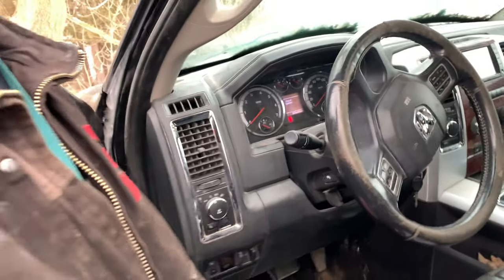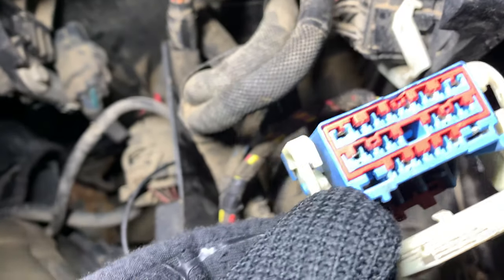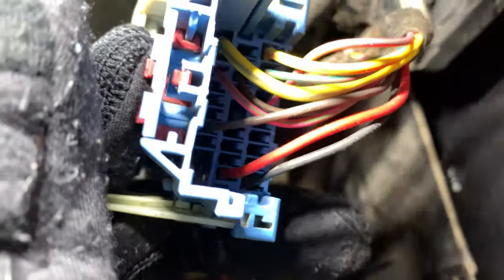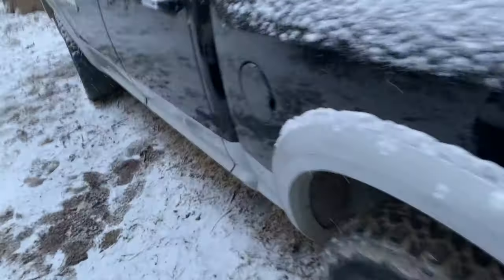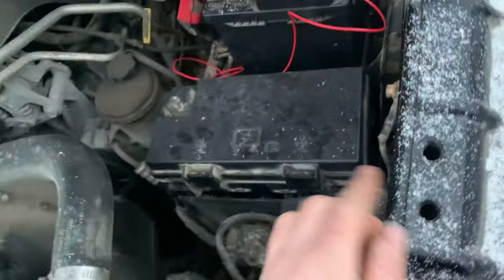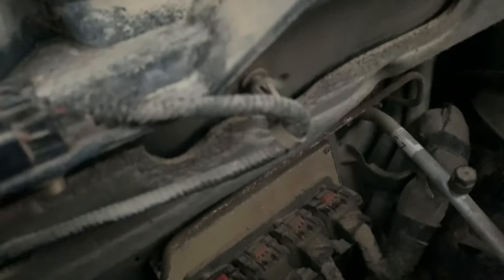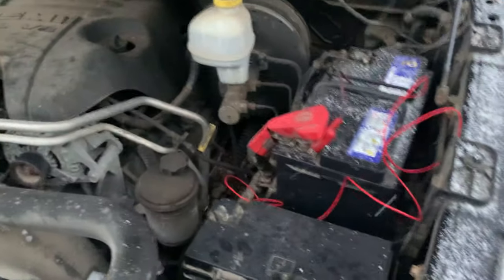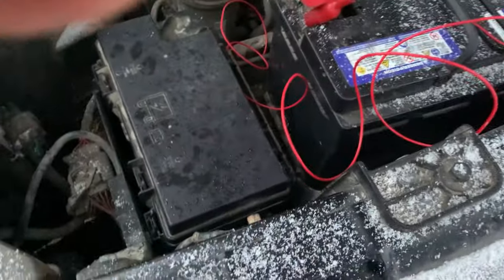No Start TIPM Corrosion Issue - 2011 Dodge Ram 1500 5.7L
This truck would not start because there was corrosion in the TIPM. This stopped 12v power from getting to the PCM. There are a couple different ways to fix this but we took the easy route and bypassed the TIPM with a 12v power wire.
TIPM mail in repair service
Replacement TIPM